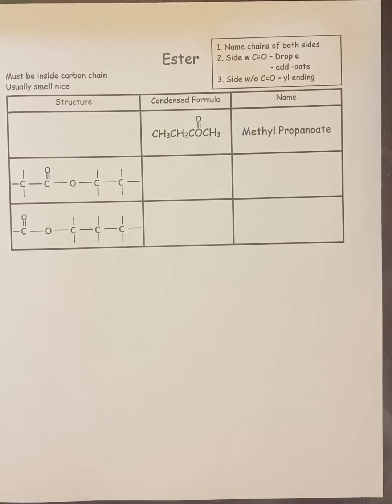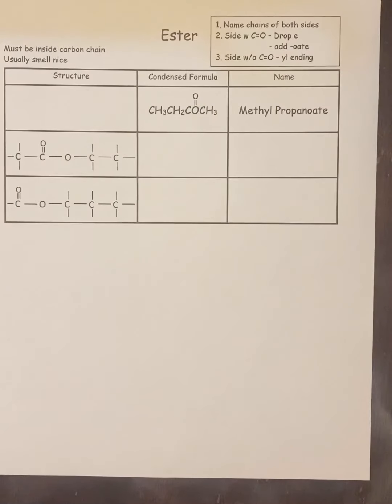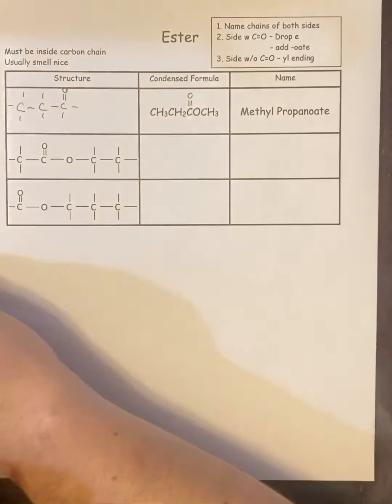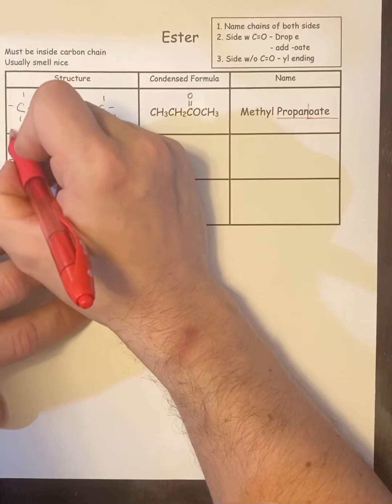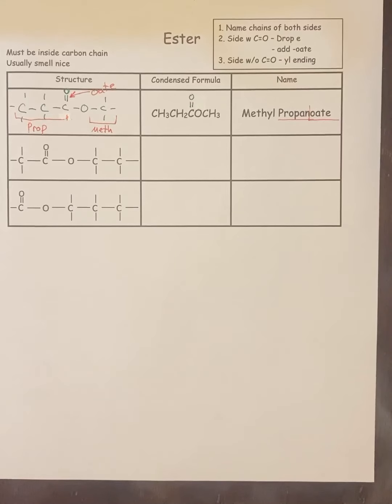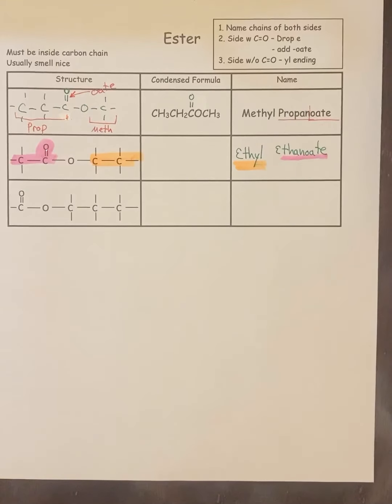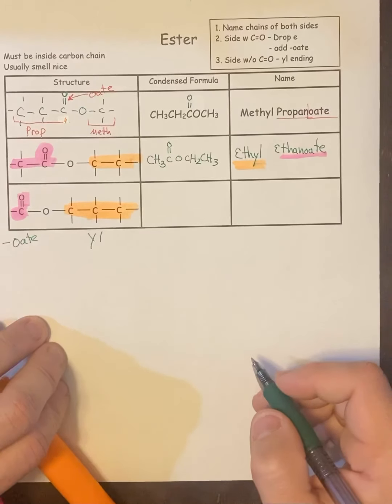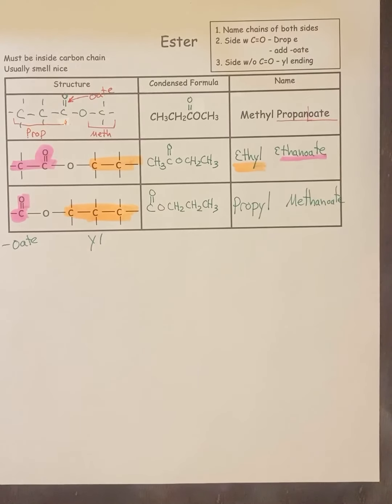Notes: Functional Groups V (Table R)